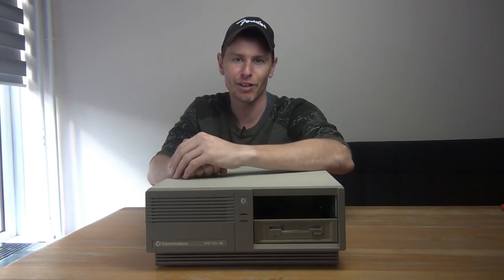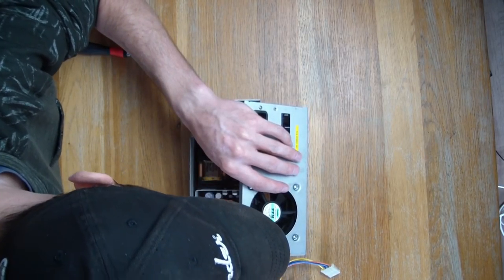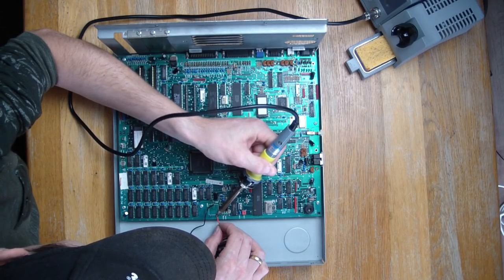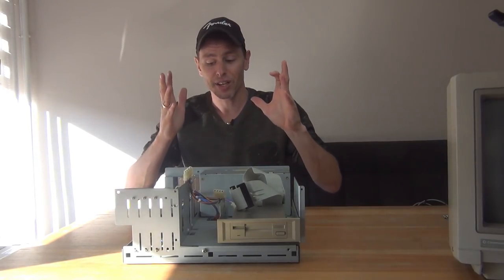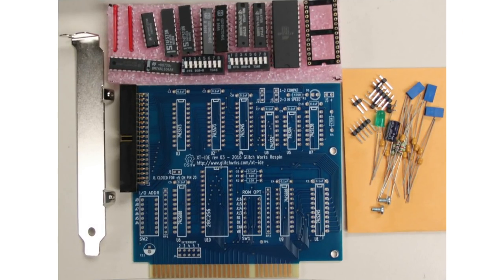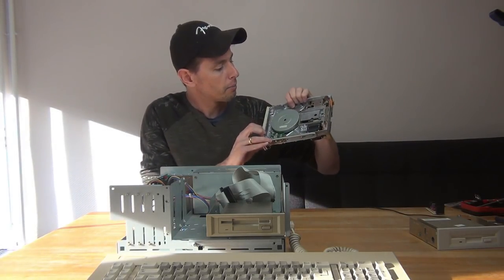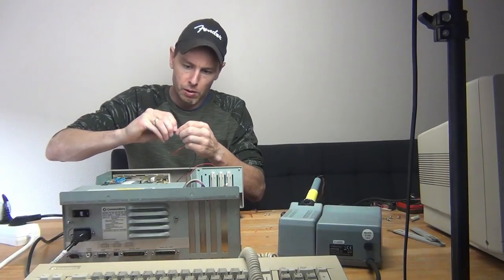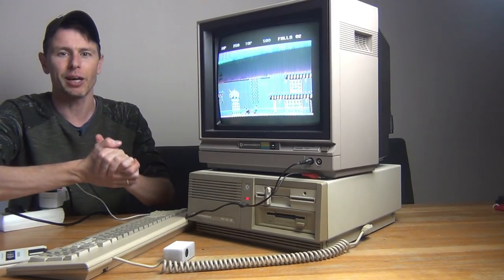Restoring a Commodore PC10 III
Getting this old Commodore PC10-III back in working order.

NTSC to PAL converter